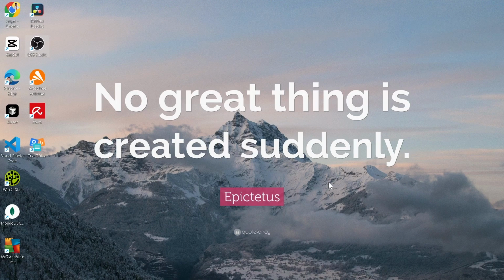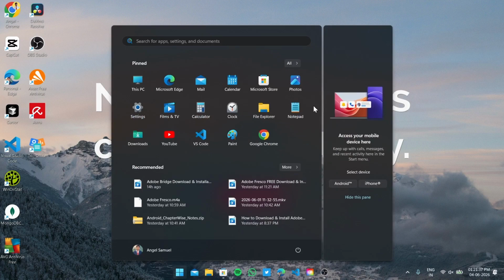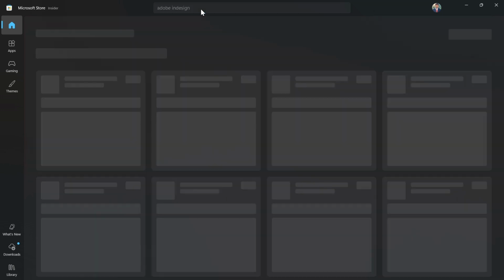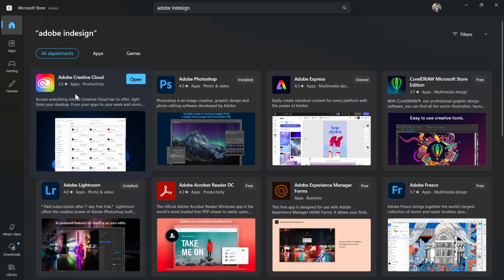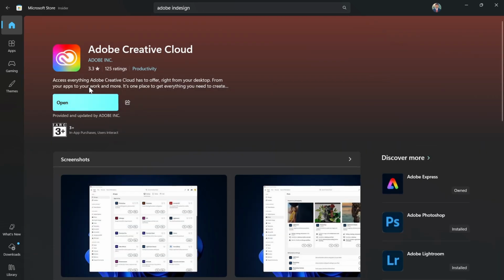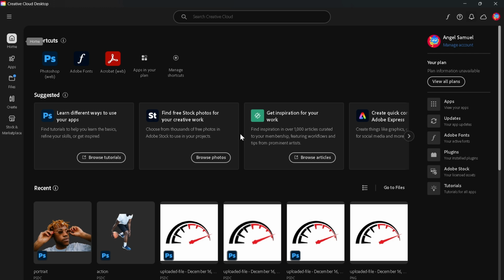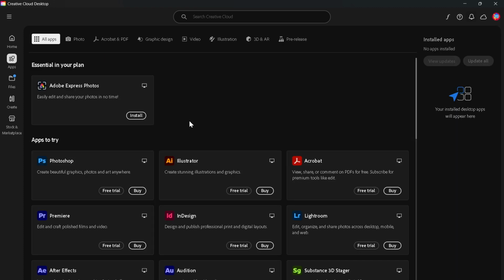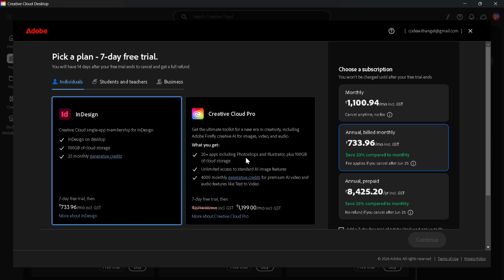Adobe InDesign Download & Installation Guide (2026) 🚀 Create Professional Designs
Want to create professional brochures, magazines, books, flyers, and PDFs? 📖

In this video, I'll show you how to download and install Adobe InDesign on Windows 10 and Windows 11 in 2026 using the official Adobe Creative Cloud method.

Adobe InDesign is one of the world's leading desktop publishing and page layout software used by graphic designers, publishers, marketers, students, and businesses.

📌 What You'll Learn:

✅ Download Adobe InDesign safely
✅ Install Adobe InDesign on Windows 10 & 11
✅ Sign in with Adobe Creative Cloud
✅ Launch InDesign for the first time
✅ Overview of Adobe InDesign features

💡 Adobe InDesign is perfect for:

✔️ Brochures
✔️ Magazines
✔️ Books & eBooks
✔️ Flyers & Posters
✔️ PDF Documents
✔️ Marketing Materials

adobe indesign download, adobe indesign install, indesign windows 11, adobe indesign tutorial, indesign setup guide, adobe creative cloud, adobe indesign 2026, desktop publishing software